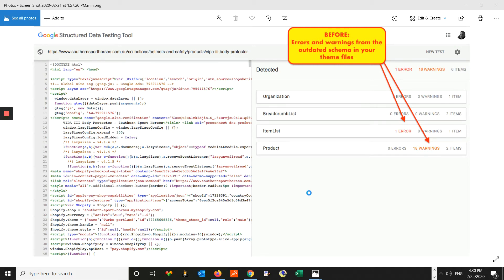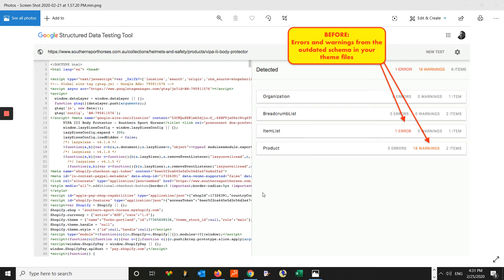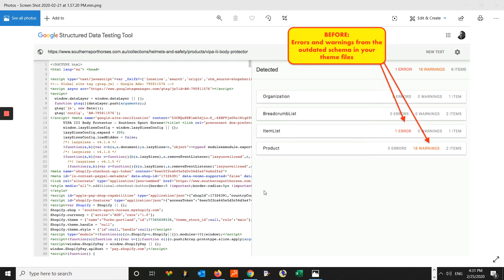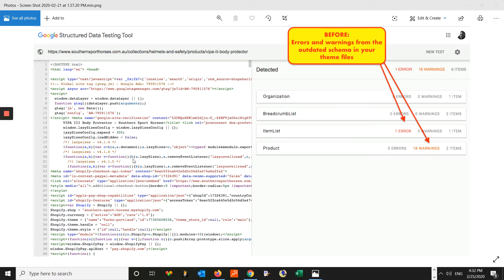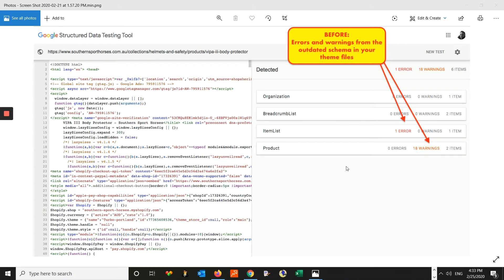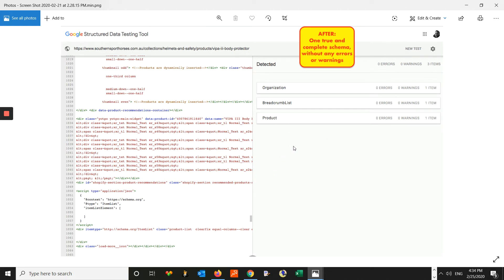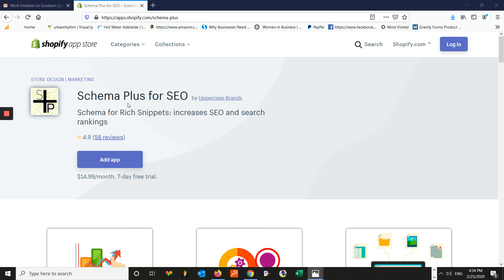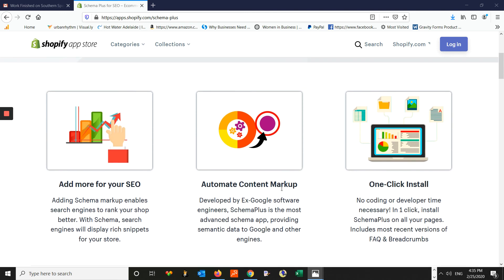Schema Plus App Review - Shopify SEO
Finally I think we've found a schema app that we're happy with for Shopify. All the others either the schema was just not good enough, or the support was terrible. This one has both, but also the app developers will help fix any conflicts or integration errors that an outdated theme might spit out.